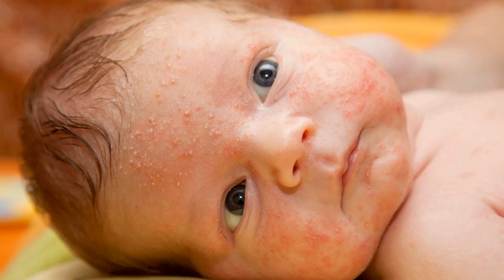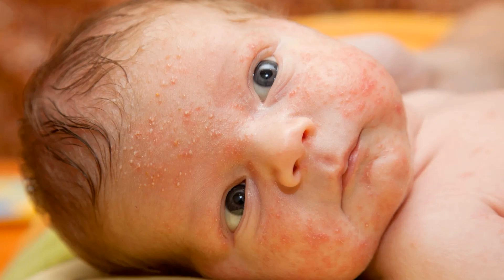Eucerin Baby Eczema Relief Reviews